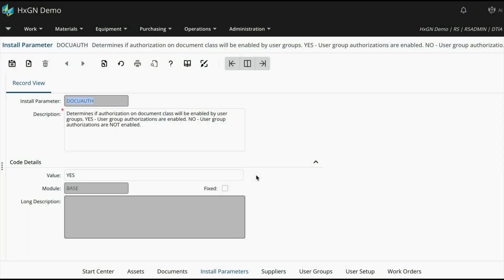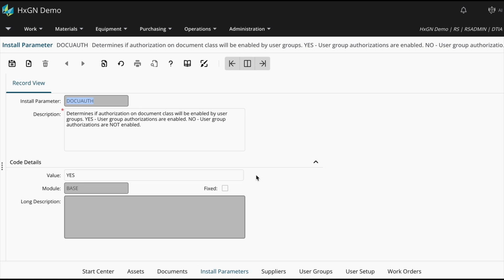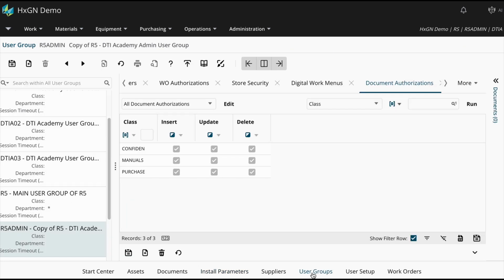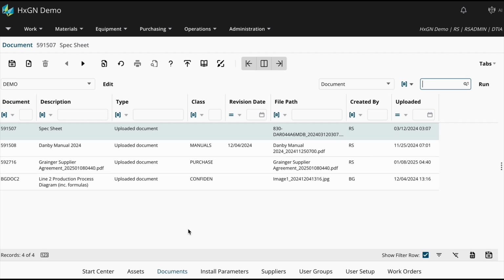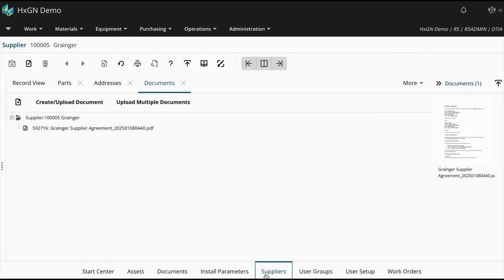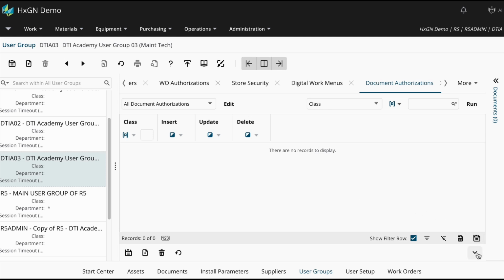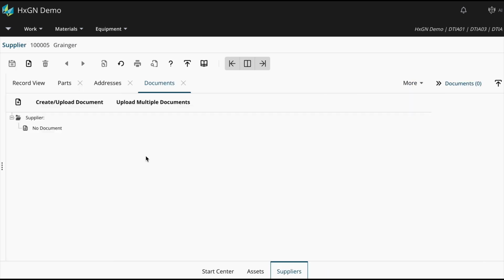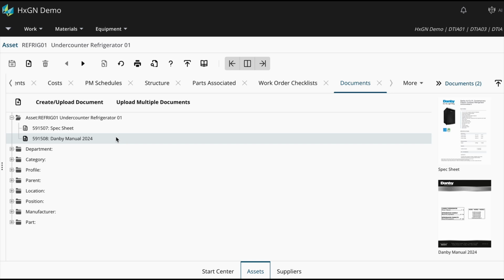Introduction to Document Authorizations in HxGN EAM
📌 About This Video:
✅ In this video, we’ll break down how document authorizations work in HxGN EAM and what you can do to manage permissions so the right users and groups have access!